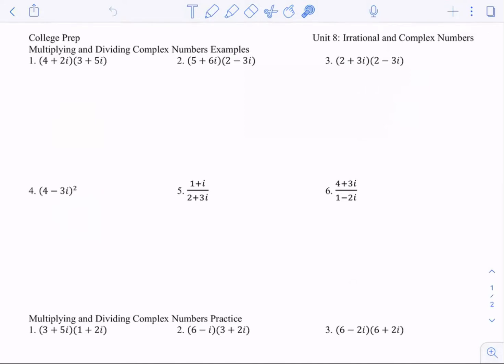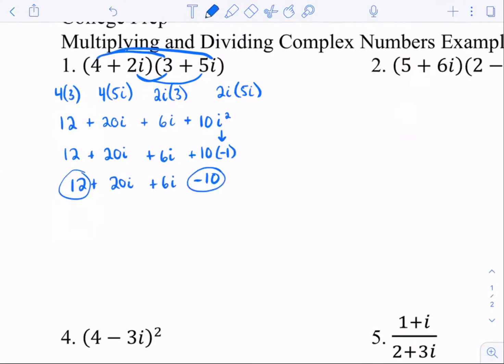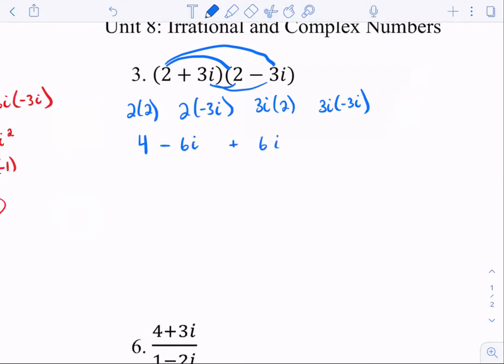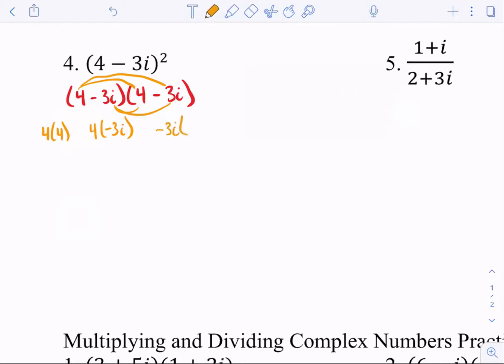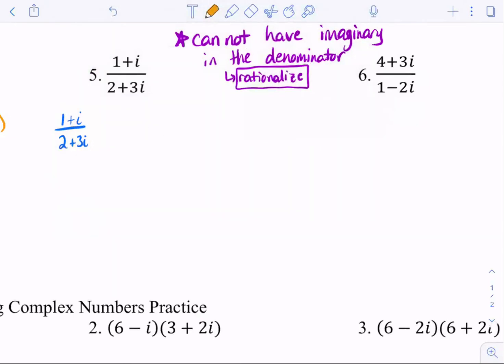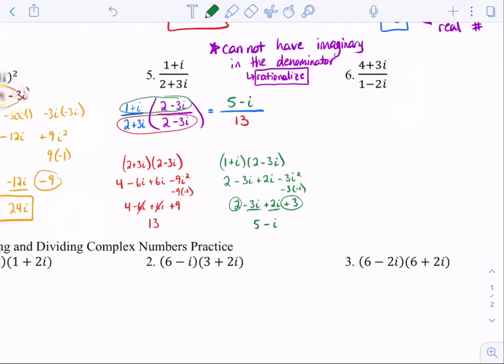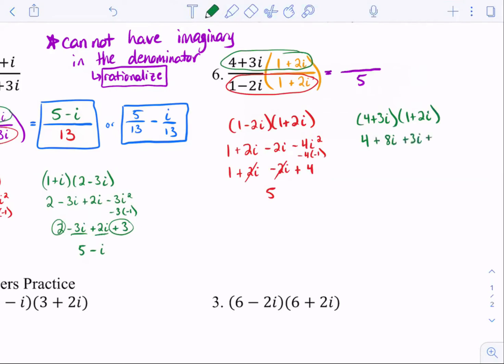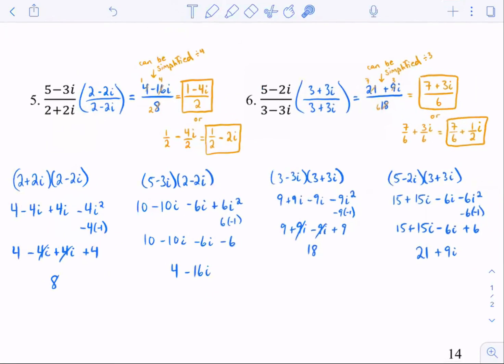Adv College Prep Algebra: Multiplying and Dividing Complex Numbers